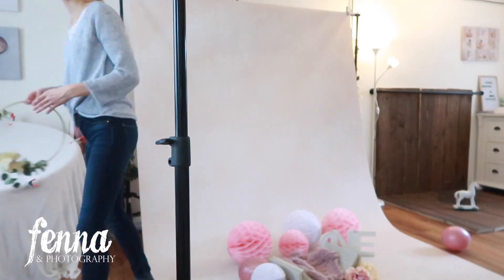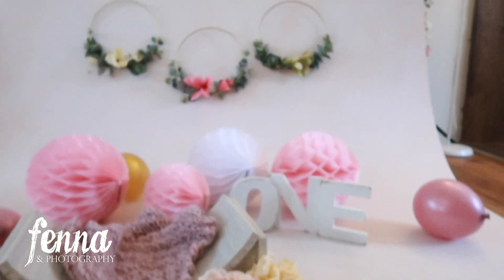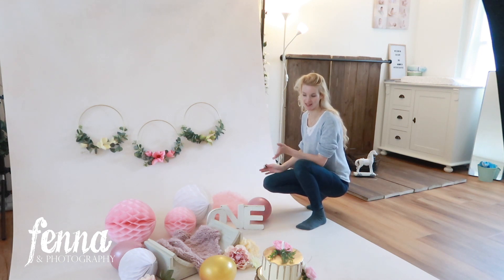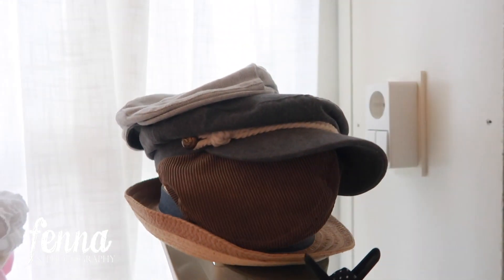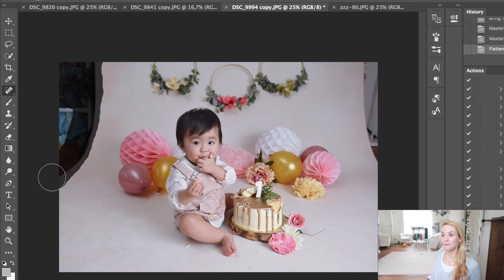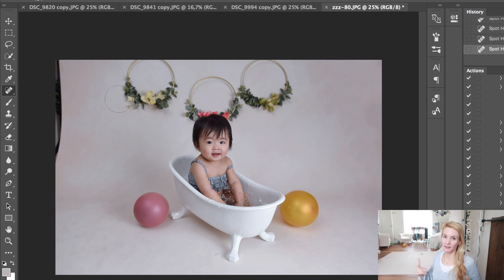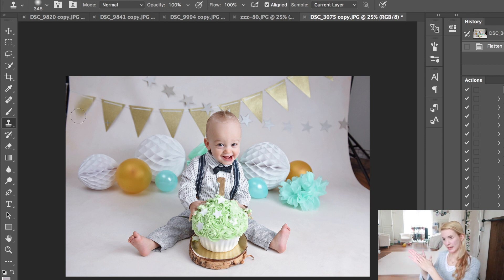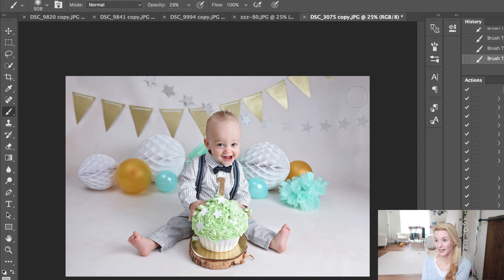How to EXTEND a photoshoot backdrop PHOTOSHOP TUTORIAL - What are the dimensions of my backdrops?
EXTENDING cake smash photoshoot backdrop PHOTOSHOP TUTORIAL What are the dimensions of my backdrops?

Showing 4 ways to extend your photoshoot backdrop:
- Paintbrush
- Healing Brush Tool
- Fill using content aware
- Clone Tool

Here's some of the items I use or a regular basis:
- camera's Nikon D750 and Nikon D610
- lens Nikkor 24-70mm F2.8 for studio work- lens Tamron 90mm F/2.8 MACRO VC for Macro shots (baby details and wedding rings for example)
- lens Sigma Art 105mm F1.4 for outdoor sessions
- For Newborns, Babies and Cake Smashes: Godox Speedlite V860II Nikon X-PRO Duo kit with softbox Westcott 50 inch Recessed Front Apollo JS- For Portraits: Godox AD400 pro with Caruba Beauty Disk and/or Caruba Parabolic Sotbox
- Vlog camera Canon PowerShot G7 X Mark II compact camera